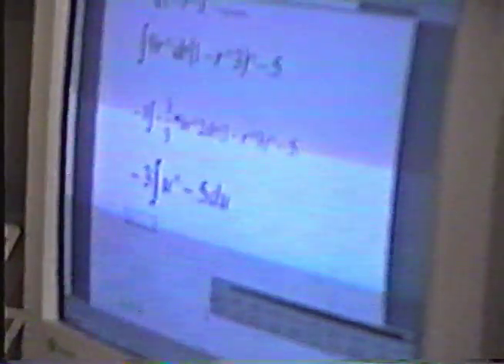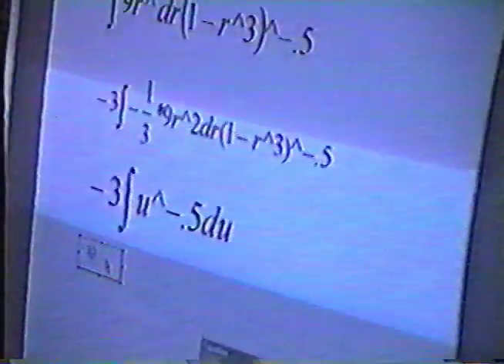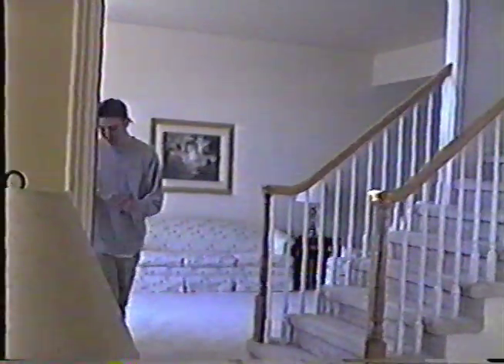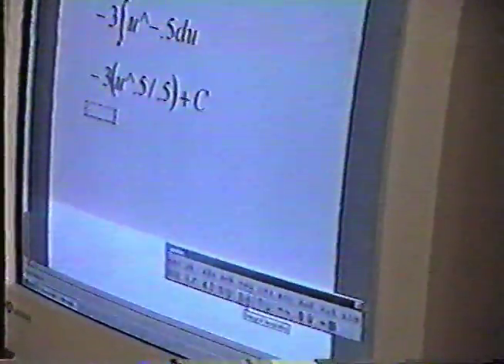Calculus (2001): Chris Integrates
Chris integrates the eff out of some numbers and stuff.